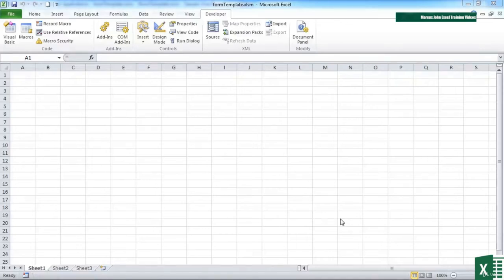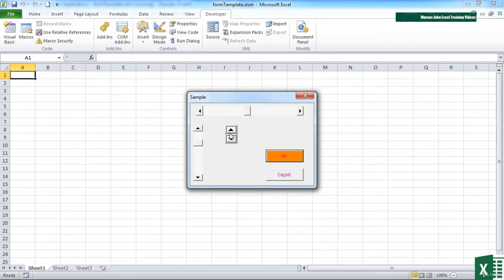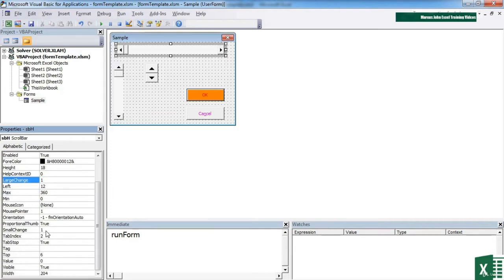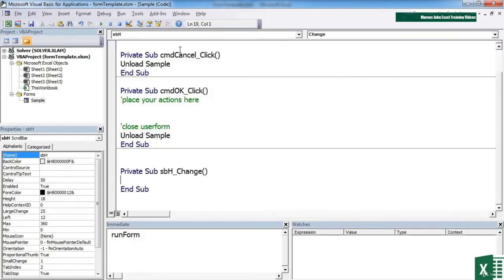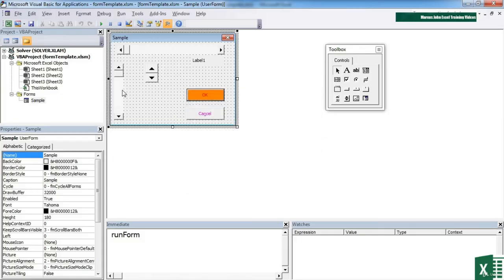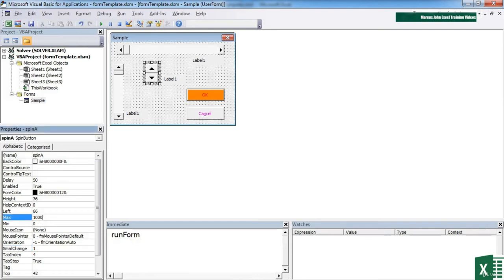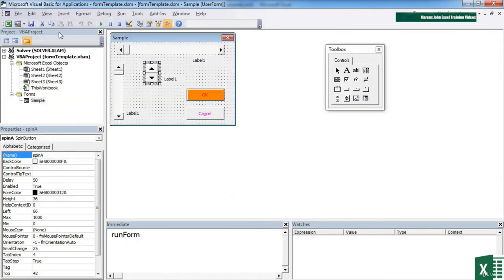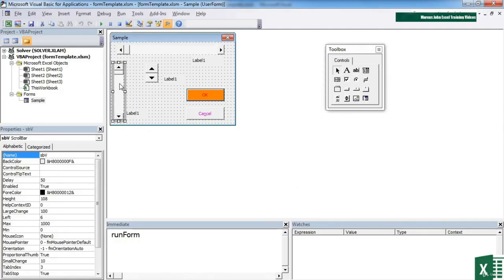81 Scrollbar And Spin Controls || VBA Tutorial || Lecture || Microsoft Excel